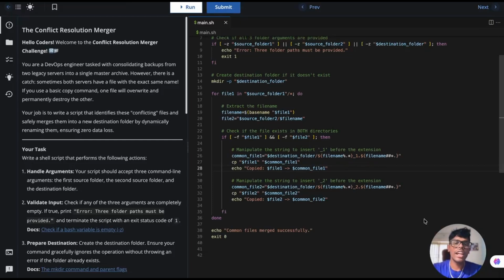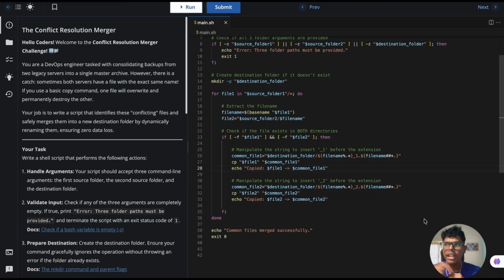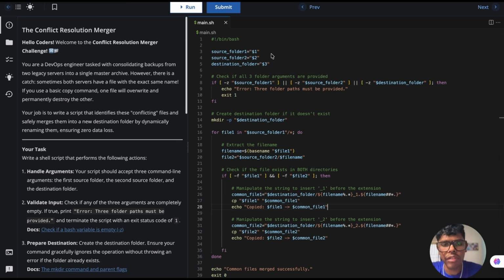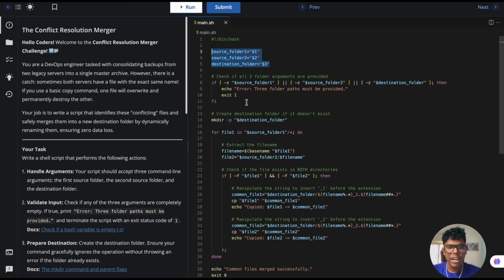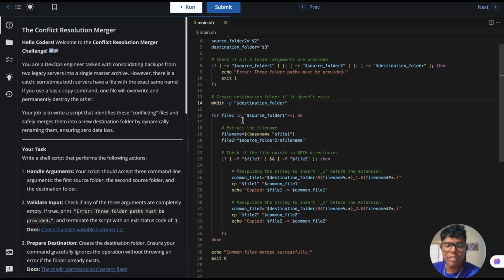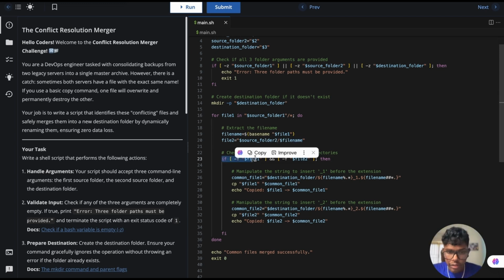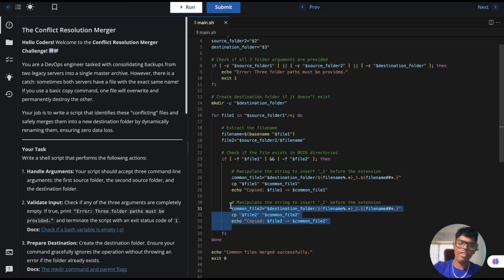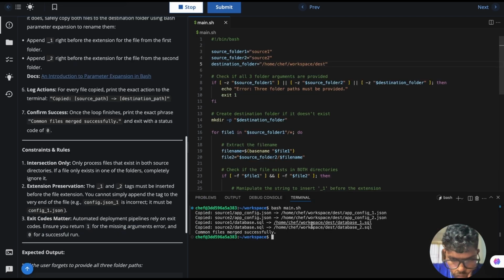The Conflict Resolution Merger | Weekend Dev 40 | Linux & Shell Scripting Challenges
In this video, we work on The Conflict Resolution Merger, a challenge focused on handling file conflicts and merging data efficiently.
You’ll learn how to compare files, resolve conflicts, and automate merging processes using shell scripting.

This project mirrors real-world version control and file management scenarios.